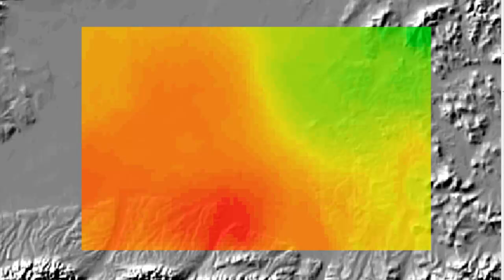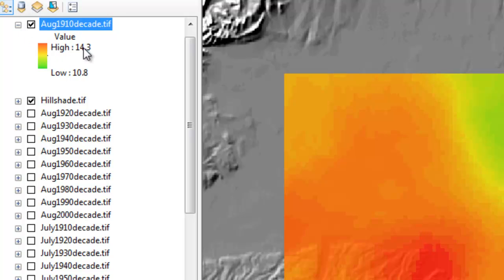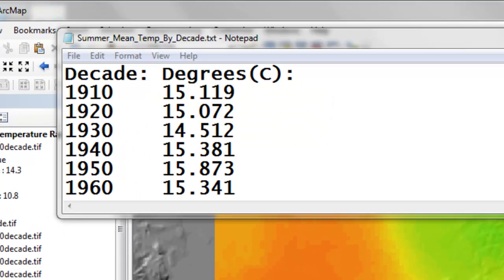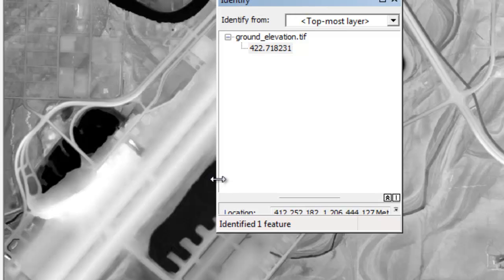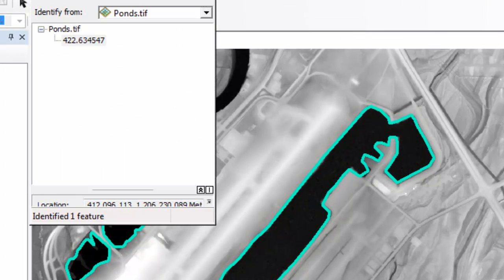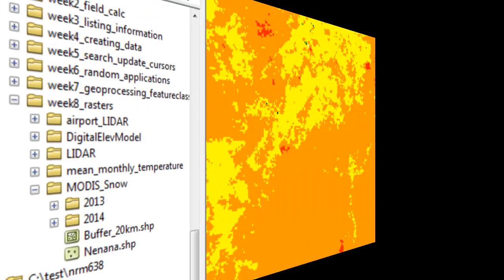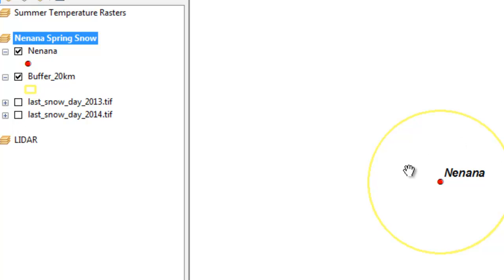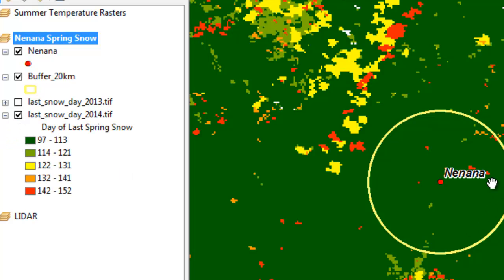Raster Geoprocessing Python Scripting Assignment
This week your python scripting assingment is either 1) create summer temperature rasters from monthly temperature rasters and process LIDAR elevation so ponds have a constant elevation or
2) process 2013 and 2014 spring daily snow bits to estimate the last day of snow within a buffer polygon